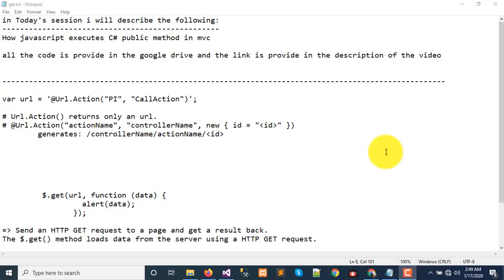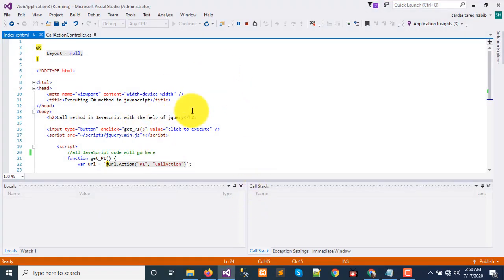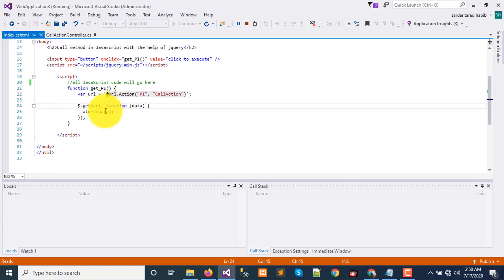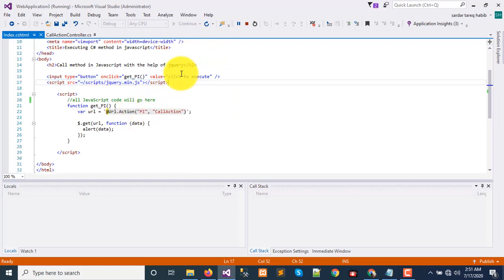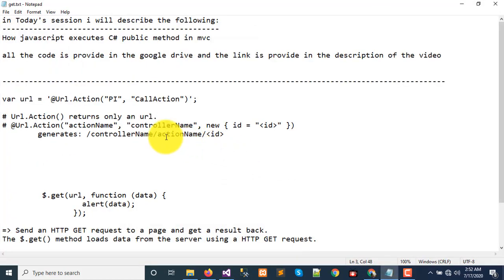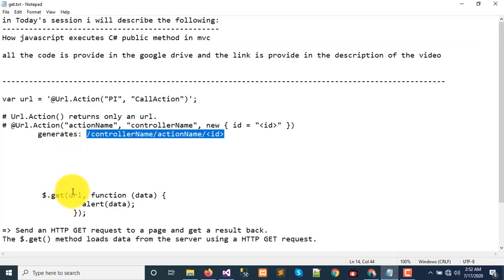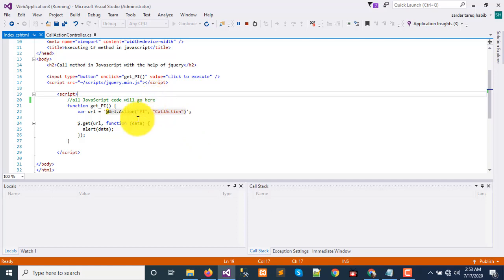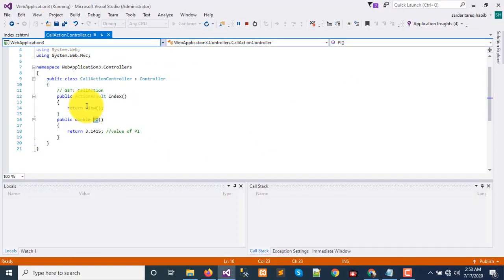How java script executes C sharp public method in mvc in asp.net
You can learn how java script use mvc method in asp.net view.